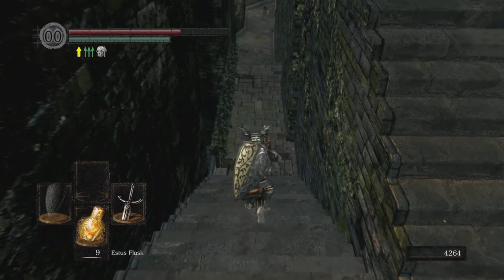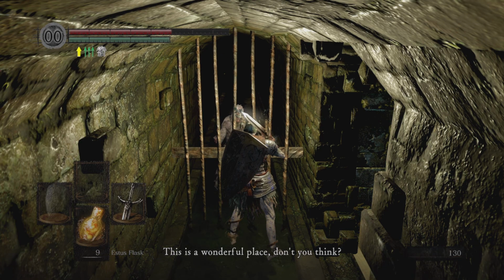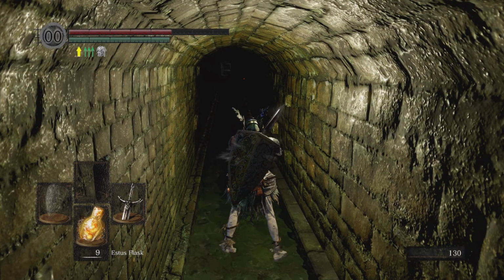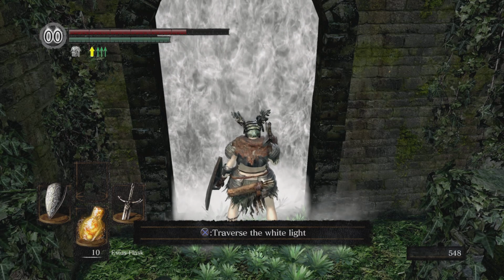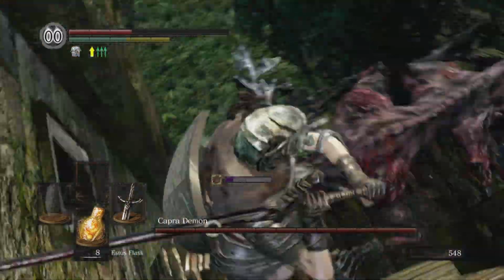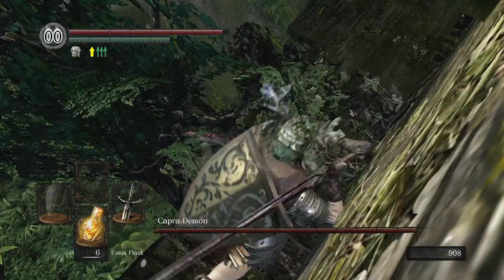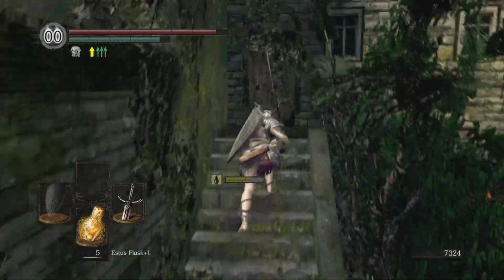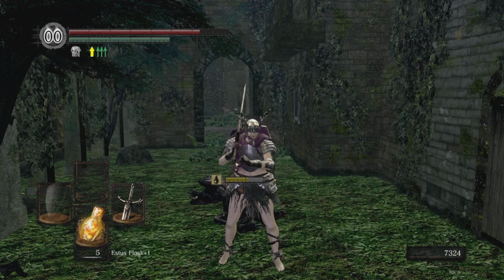From SoftCHEESE Part 8 | How to cheese the Capra Demon boss fight in Dark Souls plus more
In this episode of FromSoft CHEESE we head to the lower undead burg for the classic capra demon boss cheese!